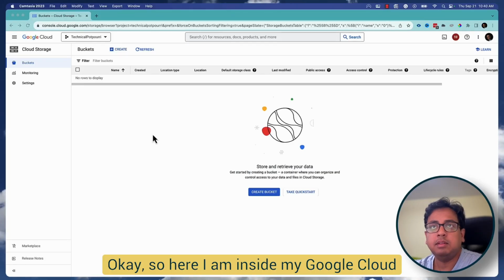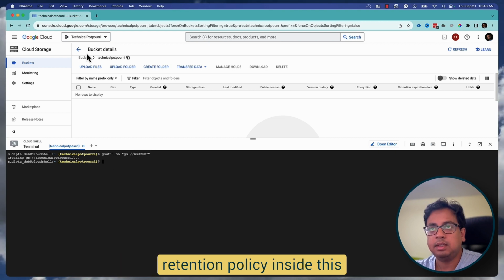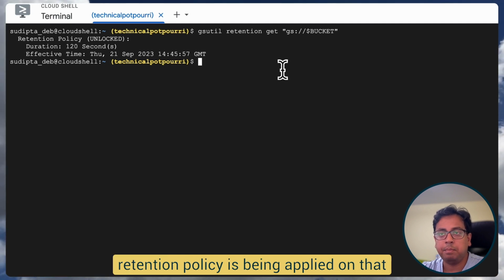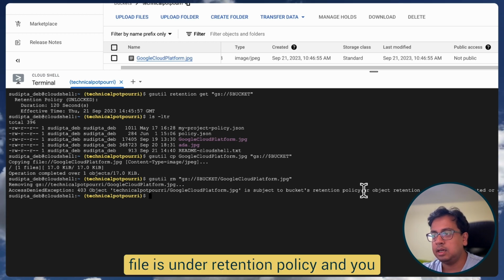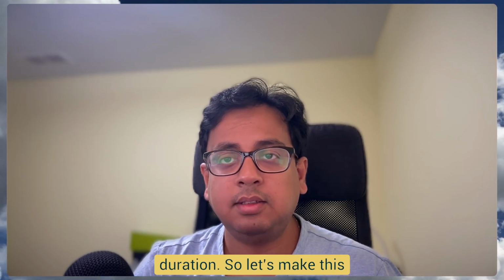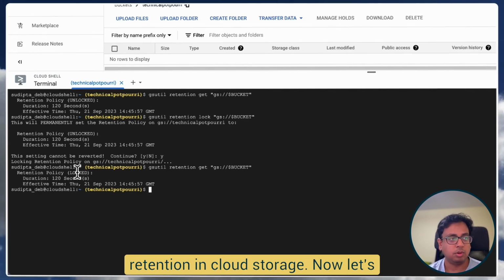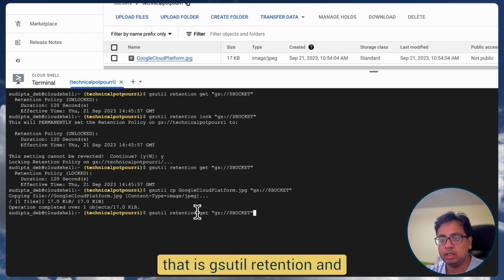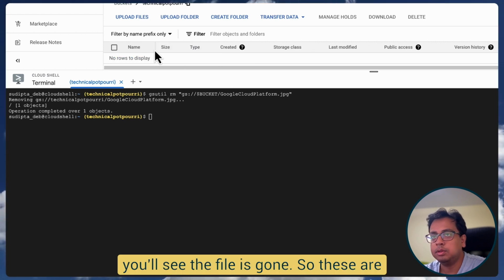Mastering Google Cloud Storage Part 3 - Advanced Concepts - Diving Deep into Retention Policies!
Hello, Cloud enthusiasts! Welcome back to the third episode of our Google Cloud Storage series. Today, I am delving deep into an advanced and vital aspect of storage management on GCP: Retention Policies. Ensure the safety and integrity of your data like never before!

📌 What's Unpacked in this Video:

✅ Retention Policy Basics: A brief refresher and deep dive into what retention policies are and why they're crucial.
✅ Adding Retention Policies: Learn the step-by-step process of defining and applying retention policies to your data.
✅ Locked vs. Unlocked Retention Policies: Understand the differences, benefits, and use cases of both locked and unlocked policies.
✅ The Temporary Hold Feature: Grasp the nuances of the temporary hold, its applications, and how it interacts with your set policies.
✅ Interactive Demo: A comprehensive hands-on demonstration, making it easier to understand and implement the discussed concepts.

00:01 - Introduction
00:46 - Create Retention Policy
06:03 - Unlocked and Locked Retention Policy
08:05 - Temporary Hold in Retention Policy inside Google Cloud Storage
11:15 - Conclusion

🎓 If you've missed the previous episodes in this series, be sure to catch up to maximize your understanding of Google Cloud Storage.

📝 Your Feedback Matters! Drop your questions, thoughts, or suggestions in the comments section, and I'll do my best to address them in future videos or replies.